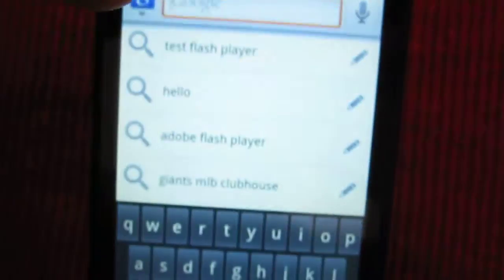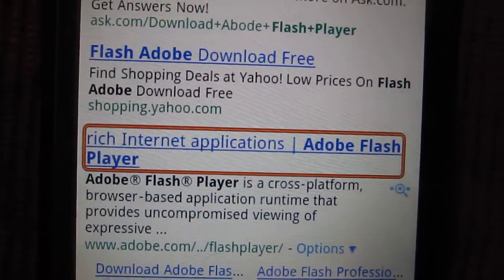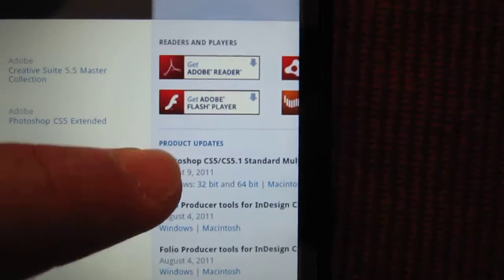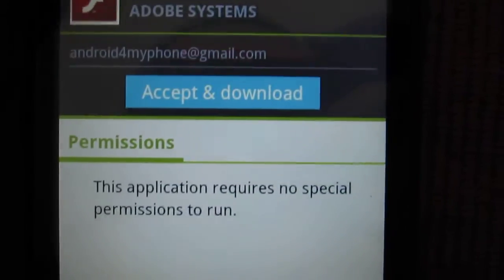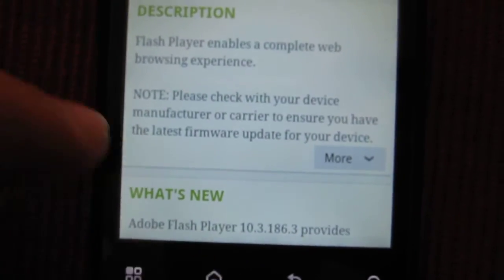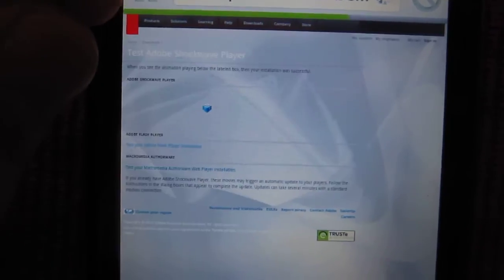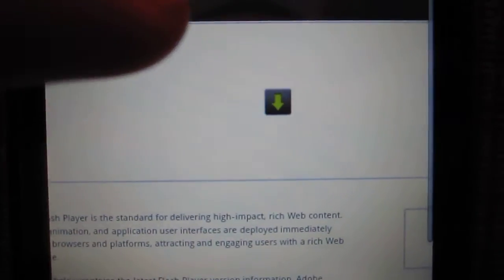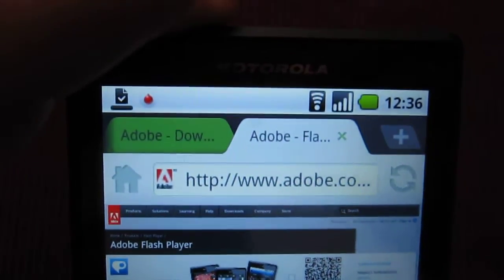How To Install Adobe Flash Player 10.3 on Motorola Triumph Virgin Mobile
THIS METHOD WILL WORK ON MOST OF THE NEW SMARTPHONES.

Mission : Install Adobe Flash Player 10.3
Phone: Motorola Triumph(recently released)
Carrier: Virgin Mobile USA
Difficulty: Ridiculously Easy
Requirements: Smartphone with "ARM-5" OR newer processor running Android 2.1 OR newer.

EDIT:  You can also download Flash Player DIRECTLY from Android Market without using your web browser(thank you bb6h22lude4 )

This is a basic tutorial video for people who're new to smartphone world.
To be honest, most of you will never even need Flash Player since 99% of videos are being watched on "YouTube App" which doesn't require separate Adobe installation. However,if you visit a website that has animation/video then most likely you'll need it.

WARNING: Some people complain that web browser crashes after Flash Player installation so use it at your own risk.Of course it won't damage your phone but you may experience some bugs and annoying "force closed" messages.